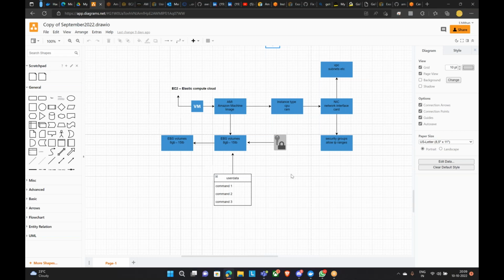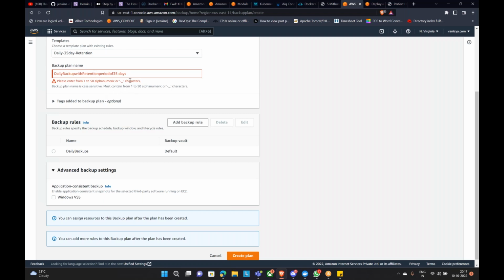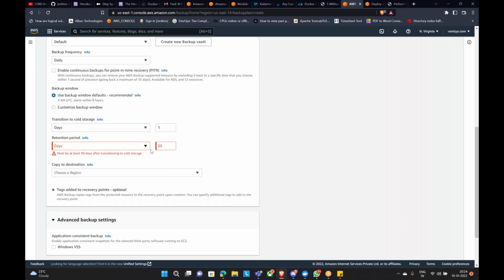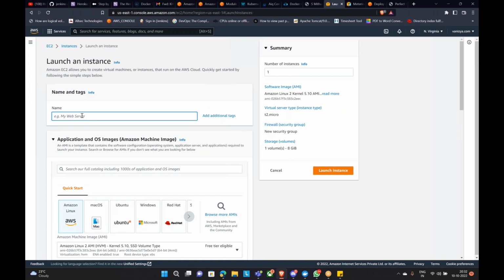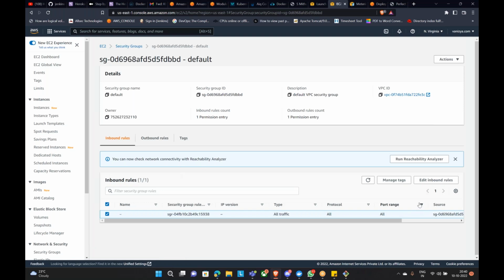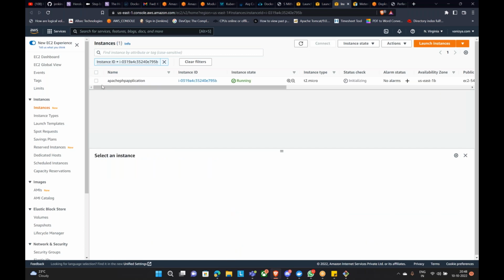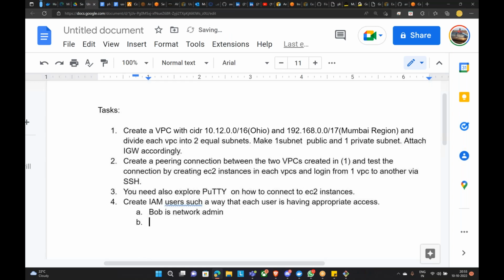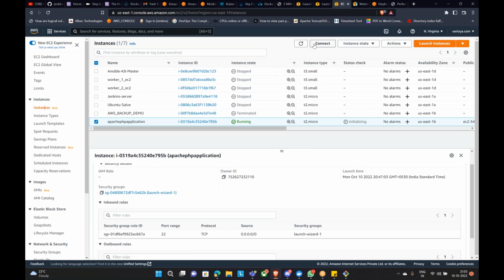AWS BACKUP, Snapshots, Create Image, AWS HandsOn Tasks - Day 11